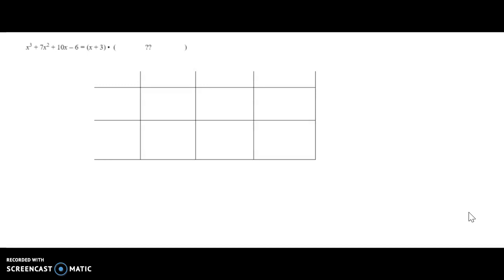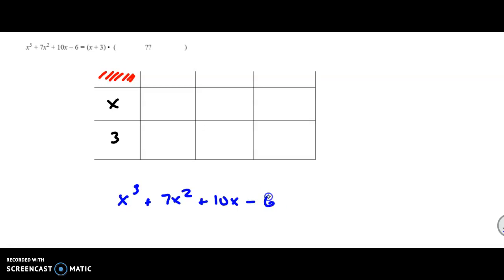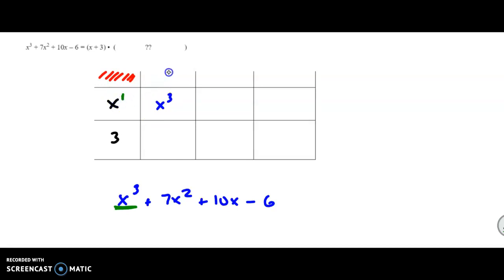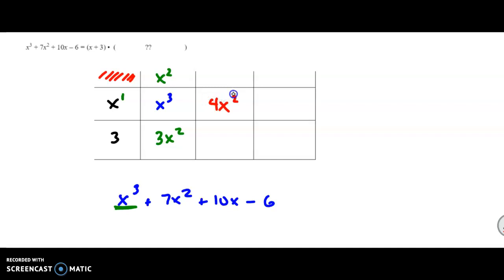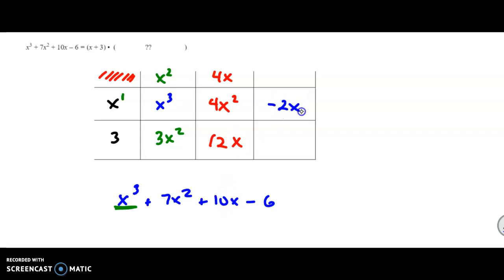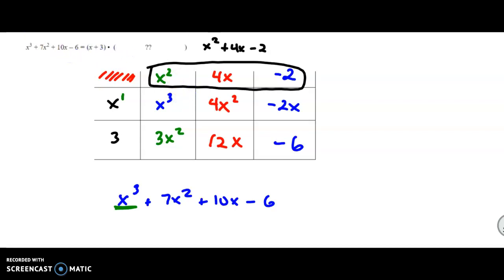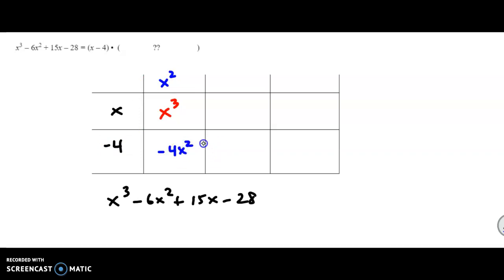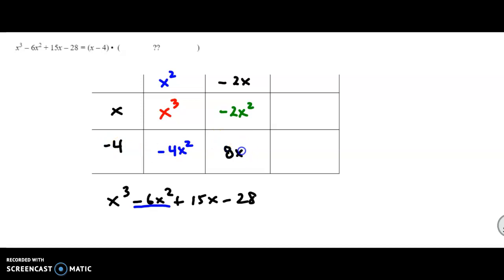Activity 23.4 Intro